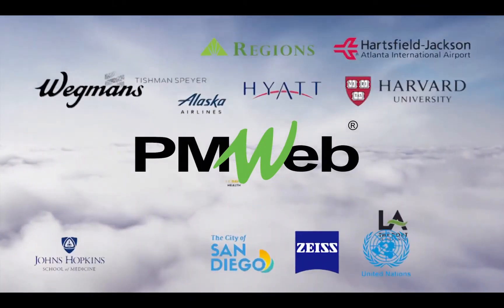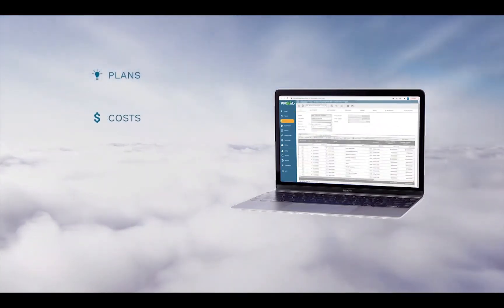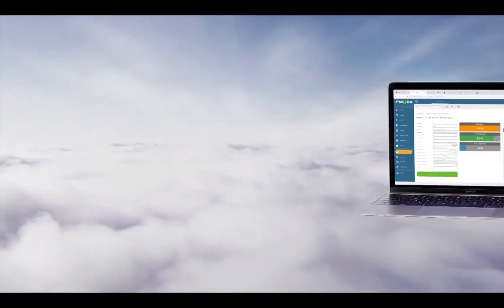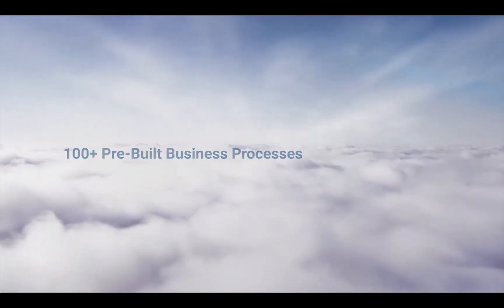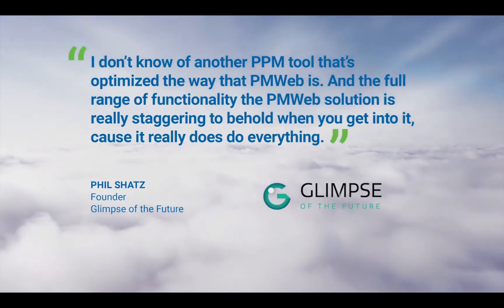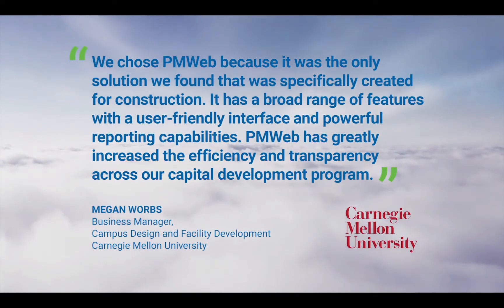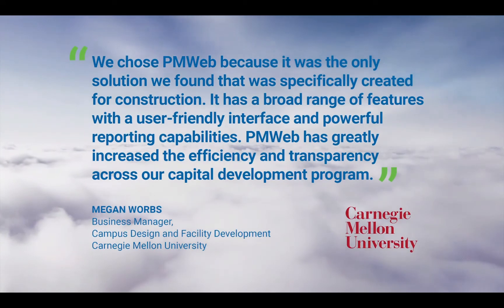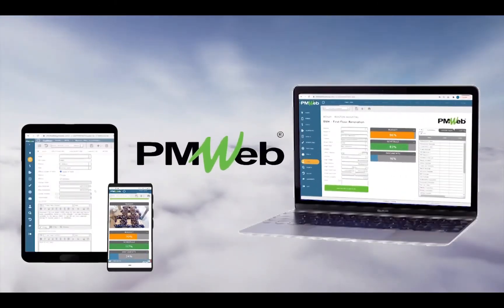PMWeb Overview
Learn why PMWeb is the World's #1 Construction Project Management Software.